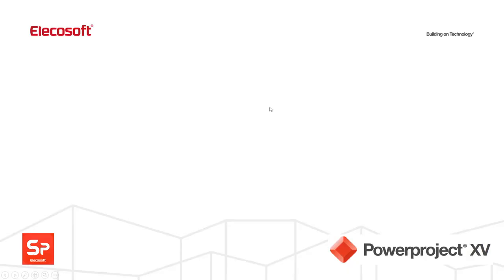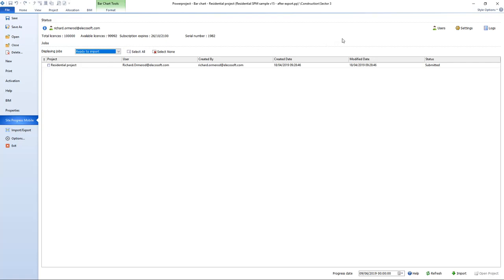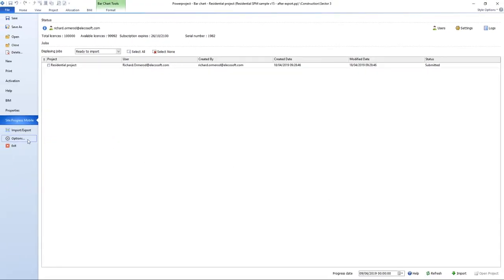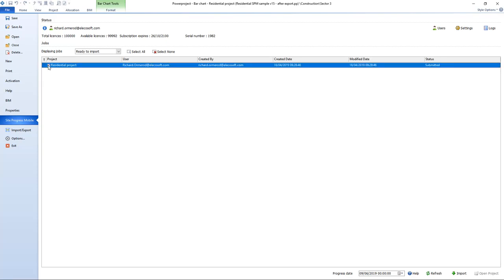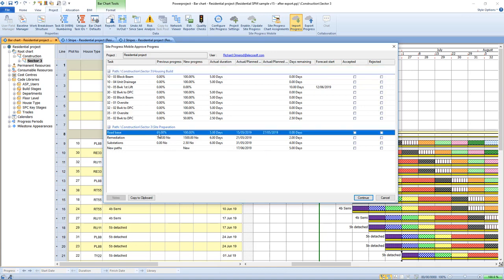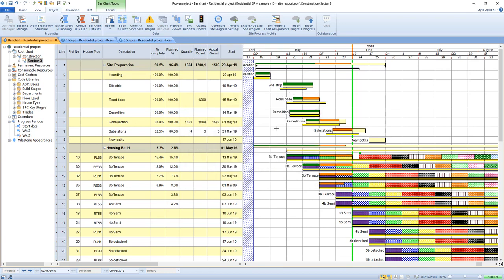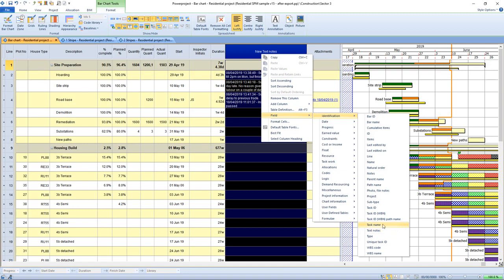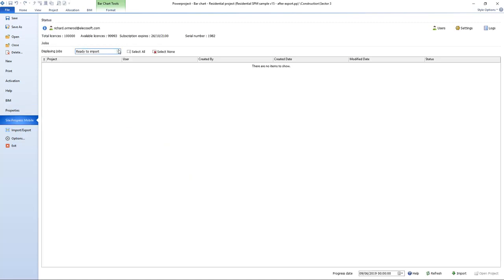Site Progress Mobile - Tutorial 3 of 3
Importing progress reports submitted by mobile users back into Powerproject XV.

Specifically for users of the latest generation of Site Progress Mobile available in Powerproject XV. —